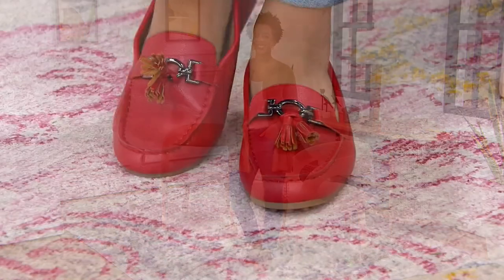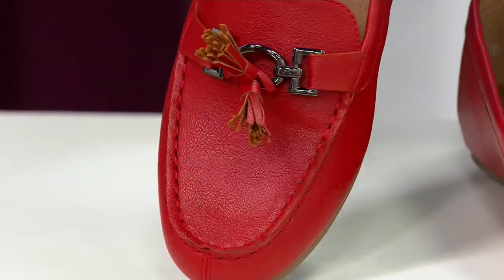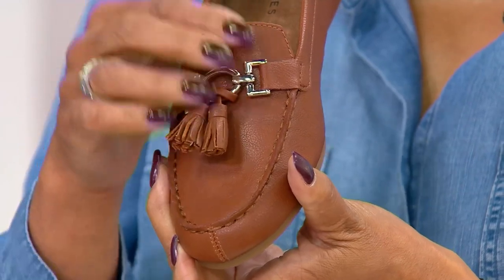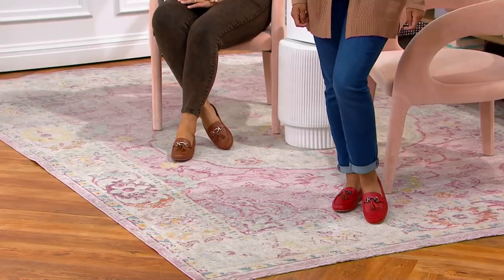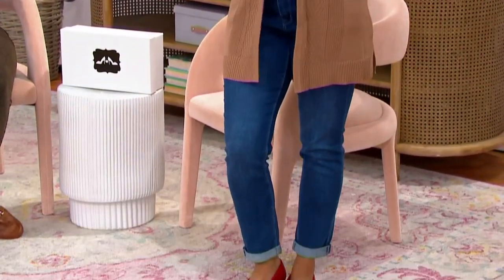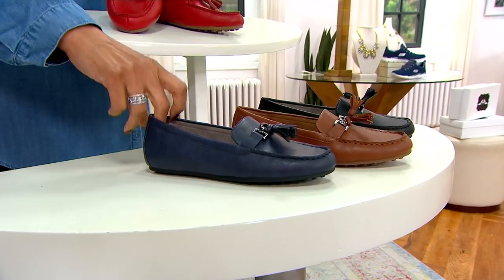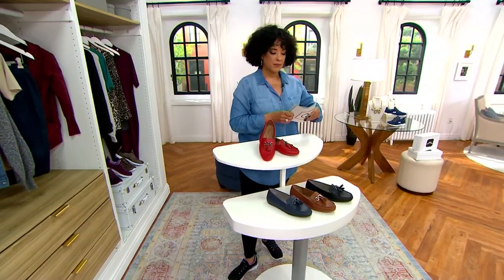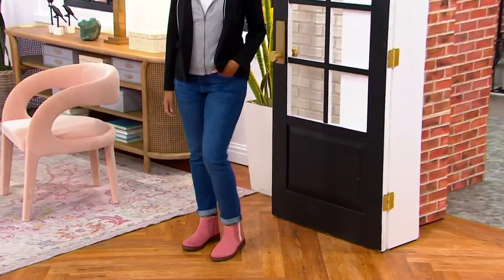Aerosoles Loafers With Tassel - Deanna on QVC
Aerosoles Loafers With Tassel - Deanna

Business-casual at its best. A tassel detail and metallic touches give these loafers their undeniable appeal. From Aerosoles.